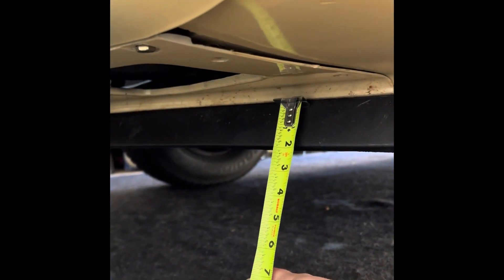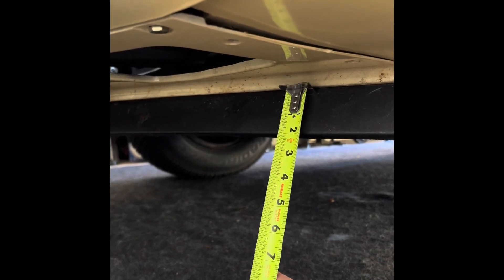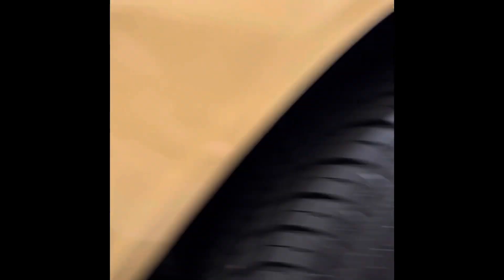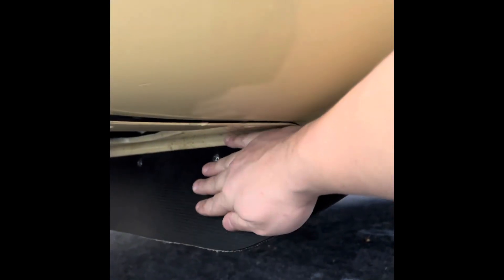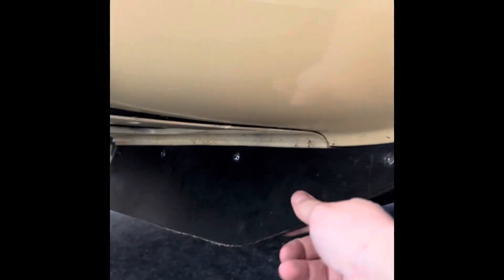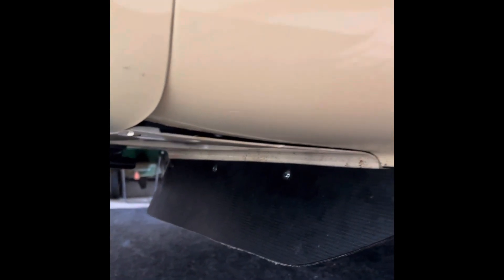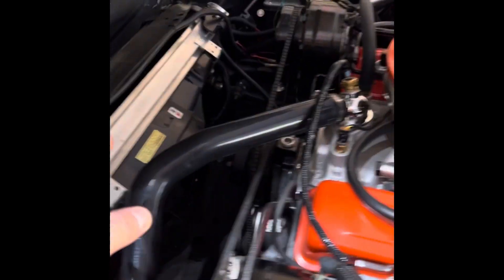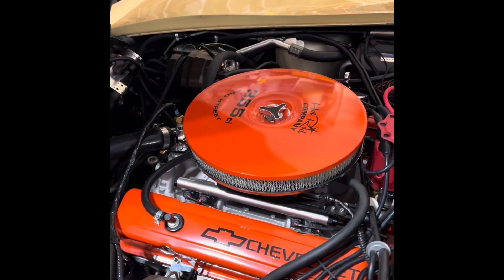C3 CORVETTE AIR DAM EXTENSION